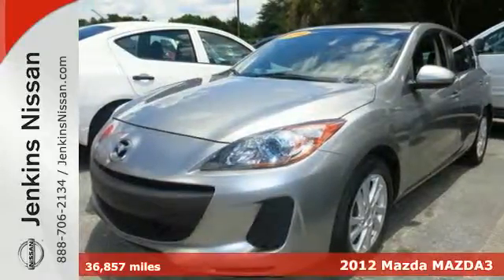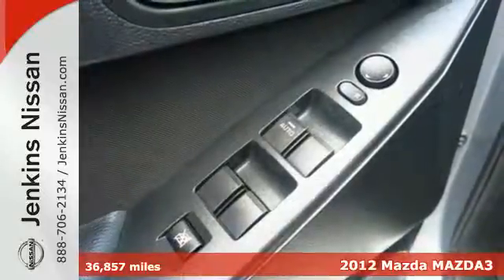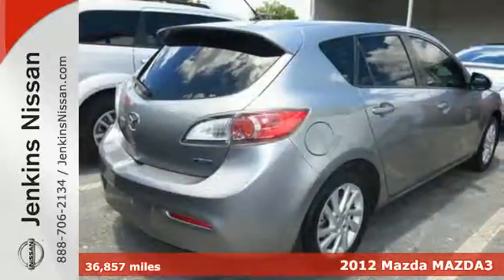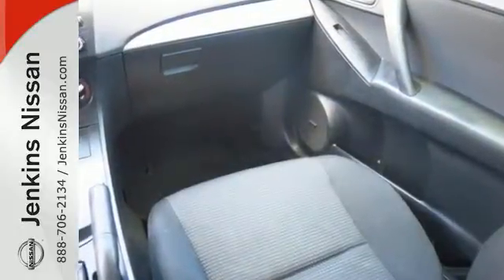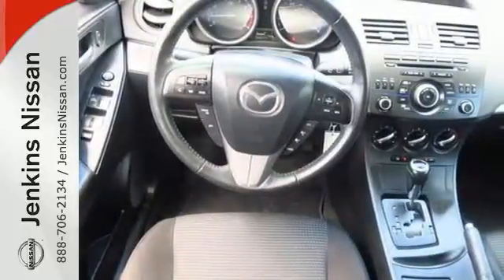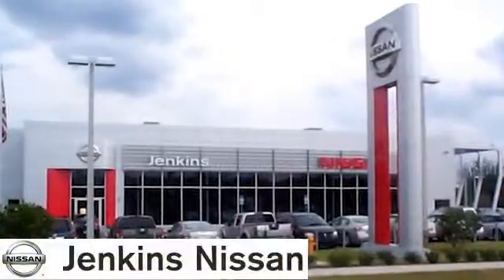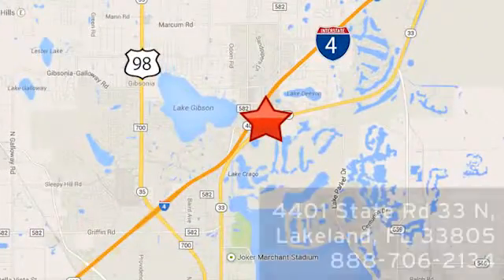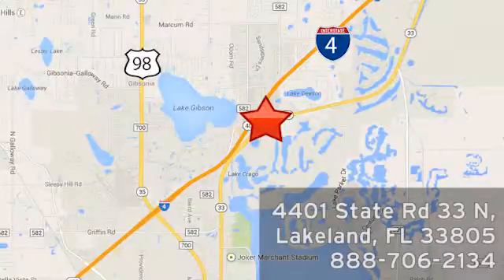2012 Mazda MAZDA3 Lakeland FL Tampa, FL 15R717A - SOLD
Year: 2012
Make: Mazda
Model: MAZDA3
Trim: 5dr HB Auto i Touring
Engine: 2.0 L 4 Cyl. Cyl.
Transmission: Automatic
Color: Silver
Interior: Black
Mileage: 36857
Stock #: 15R717A
VIN: JM1BL1L74C1608441

Address:
401 State Rd 33 N